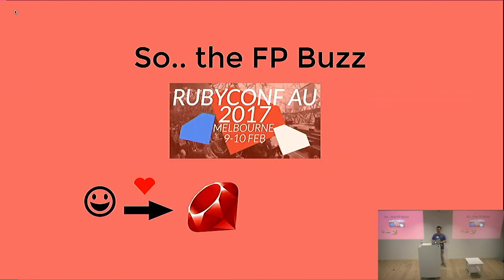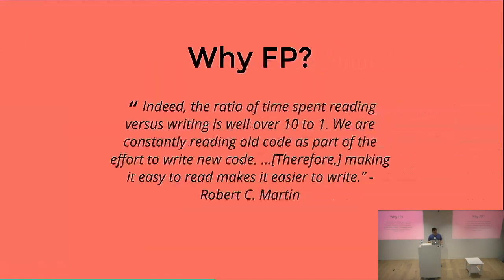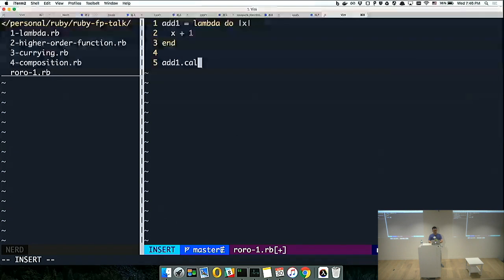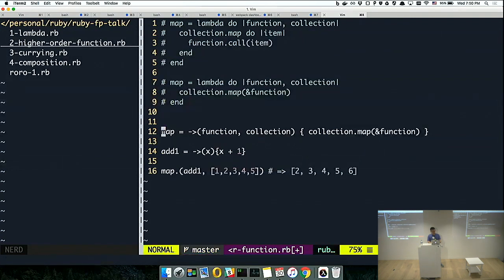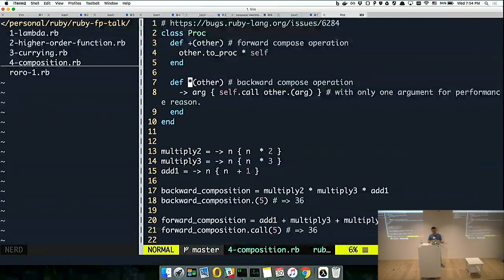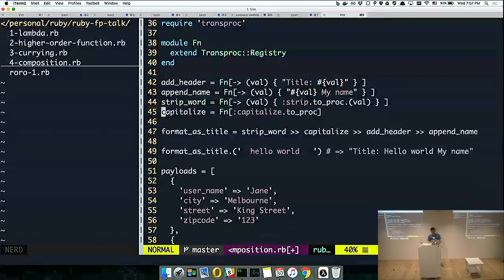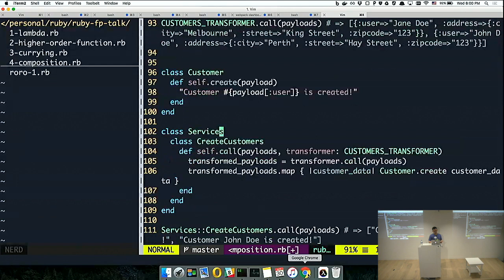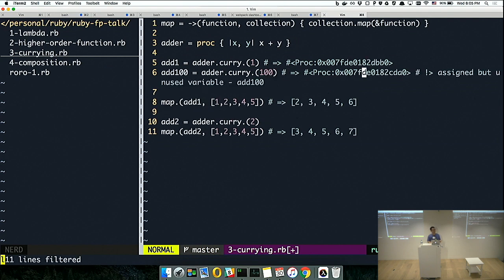Jaya Wijono - Functional affairs in Ruby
Ruby meetup - Melbourne August 2017